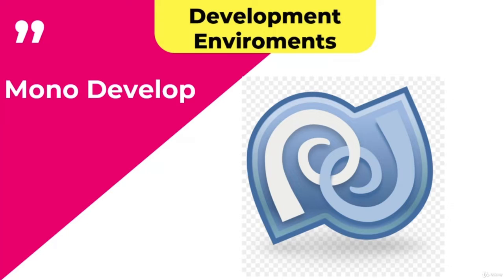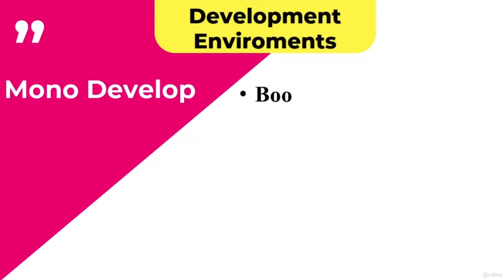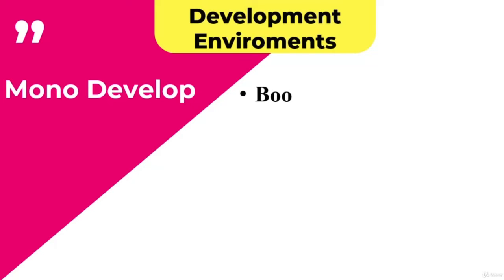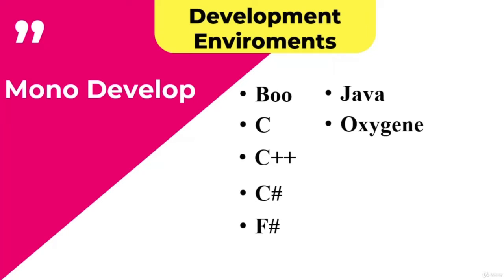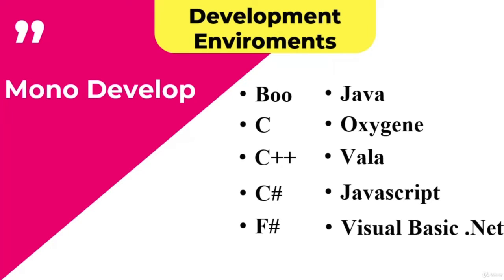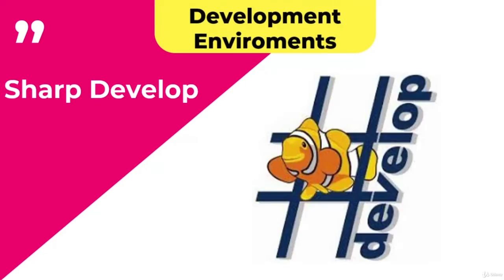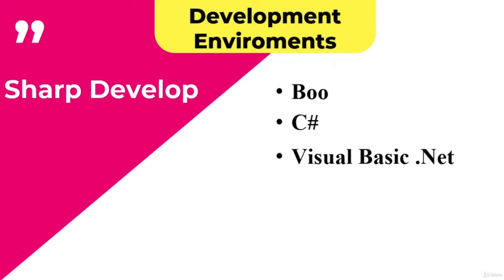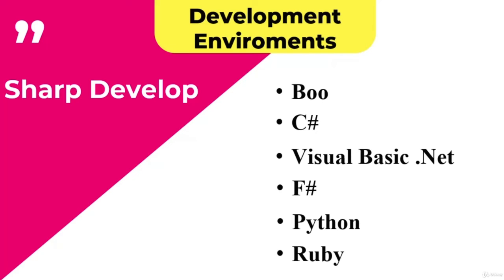MS SQL with C# - learn Web Development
Learn C#, MS SQL Server, Ms SQL Backup & Recovery, how to connect C# to SQL and more with this comprehensive SQL course
If you’re a fan of database learning and keen to work as a database administrator, analyst, or data scientist, starting with a solid foundational SQL course will never be a bad idea.,If you really want to develop real-world applications with C #, you need to support it with a database. You can connect your C# application to data in a SQL Server database using the .NET Framework Data Provider for SQL Server.,C# and other .Net languages can work together with most databases but most commonly pair with MS SQL,Learn how to connect C# to SQL,There are SO MANY types of database jobs you can do with SQL alone, and another programming language only adds more strings to your bow.,There are plenty of instances in which you might want to use SQL with C#, making the pairing a strong choice for students of SQL!,Beautiful coding techniques,Fundamentals of C#,Conditional statements,Create and usage of Arrays,Create and usage of Methods,Debug C# applications,Apply OOP Concepts using C#,How to use Visual Studio efficiently,What objects, classes, fields, properties, methods and constructors are in detail,How to use static, partial and nested classes,How you can utilize abstract, sealed, virtual and overridden classes and members to build robust applications,How to develop Console and Windows Forms Applications,Start learning from scratch and learn about every MS SQL Server topic with examples,Learn SQL basics with SSMS (SQL Server Management Studio),U​se SQL commands to filter, sort and manipulate strings, dates numerical data from different sources,Retrieving data from database with different scenarios,You will also learn SQL transactions and transaction commands,How to make very simply a BACKUP and a RESTORE,Discuss the BACKUP LOGS and DIFFERENTIAL BACKUP, and implement them in your BACKUP strategy.,How is the backup strategy determined? What should be considered?,What is the recovery model? What are the differences between Full, Bulked Logged and Simple recover model?,What is a full backup? Why does every backup have to start with a full backup?
No Pre-Requisites - I will explain everything,Basic computer knowledge,Computer with access to the internet,Visual Studio - You can use any version of Visual Studio,Nothing else! It’s just you, your computer and your ambition to get started today,LIFETIME ACCESS, course updates, new content, anytime, anywhere, on any device.,Hello there,,Welcome to Complete MS SQL with C# course.\nAre you looking for the right language to complete SQL depending on your interests, work demands, or career aspirations?\nIf you really want to develop real-world applications with C #, you need to support it with a database.\nC# and other .Net languages can work together with most databases but most commonly pair MS SQL.\n\nIn this course, you will learn the programming language and database. The most important reason why we want to prepare this course is that other courses only cover half of the event. You can connect your C# application to data in a SQL Server database using the .NET Framework Data Provider for SQL Server. The first step in a C# application is to create an instance of the Server object and to establish its connection to an instance of Microsoft SQL Server.,Not only will you learn MS SQL, but you will also go beyond and master Backup and Recovery. Thanks to this course, you will be one step ahead in your professional life.,One of the topics we will see in our course OOP, Object-oriented programming, is the foundation of many current application developments. approaches. Interfaces and principles of object-oriented programming are crucial. It does not important whether you want to use C# to build web apps, mobile apps, games, or understanding C# classes if you want to succeed with clean coding, agile, and design patterns, you have to master OOP.,Microsoft SQL Server is a relational database management system developed by Microsoft which is the database we will be learning during the course. As a database server, it is a software product with the primary function of storing and retrieving data as requested by other software applications. SQL is the standard language for Relation Database System. All relational database management systems like SQL Server, MySQL, MS Access, Oracle, Sybase, and others use SQL as the standard database language. SQL is used to communicate with a database.,Backup and Recovery is very important for those who want to progress in the database. Because one of the most important roles of a database administrator is to constantly protect the integrity of the databases and maintain the